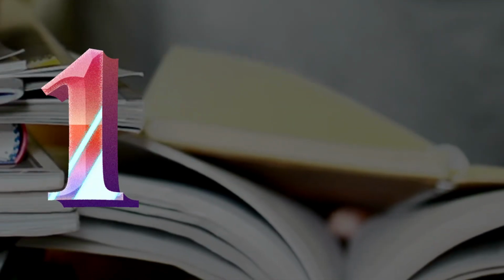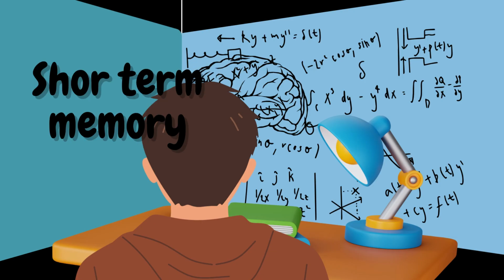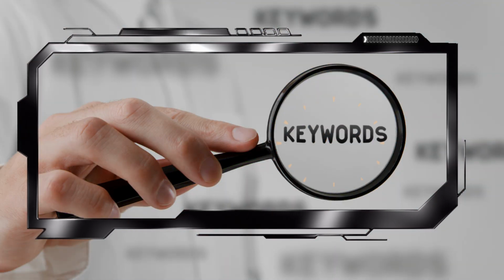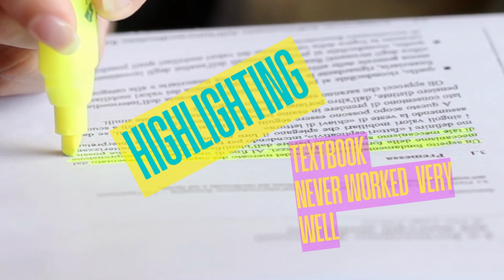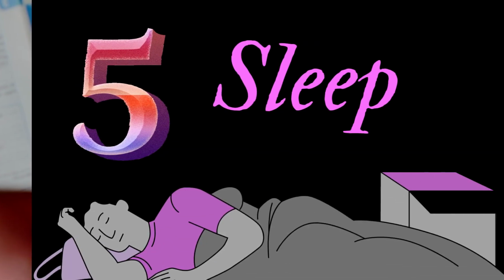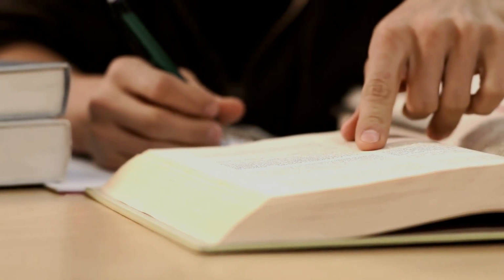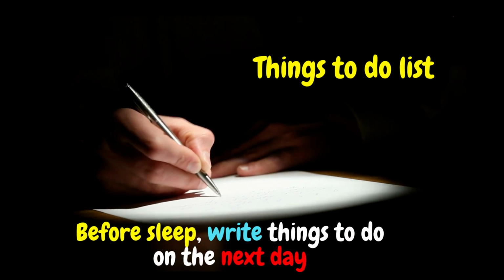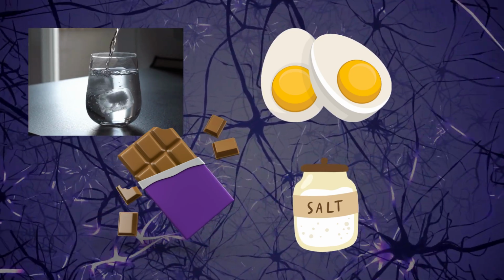91 Study tips which helped me become a University First rank holder in Neuroscience - Part 1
Unlock the exact study strategies that helped me rise to the top, university first rank holder and gold medalist in Neuroscience. In this video, I’m sharing 7 of my most powerful study techniques out of the 91 that I personally used and refined during my journey. These aren’t random tips; they are built on neuroscience principles and my own lived experience as a student who struggled, experimented, and finally mastered the art of learning.

We’ll dive into strategies like the Memory Wall, which taps into the brain’s visual-spatial networks (hippocampus + parietal cortex). For example, when you pin keywords and images on a wall, your brain doesn’t just see them as words, it encodes them like a map, making recall during exams almost automatic.

You’ll also hear about the Ant Approach, a method inspired by how ants navigate tiny steps consistently. Neuroscience calls this chunking and dopamine-driven micro-rewards. Small repeated actions wire circuits more strongly than erratic bursts of study. Just like synapses strengthen with long-term potentiation, your effort compounds when broken into bite-sized victories.

When I talk about secret foods, it’s not a diet fad. It’s simple neuro-nutrition: In addition to the  foods rich in omega-3s (like walnuts and fish) that support synaptic plasticity, or antioxidants that reduce oxidative stress in neurons. What you eat directly shapes how flexible and focused your brain is. In this video I explains which all simple foods are good for brain function.

Then there’s the 20/80 Rule — applied to academics through the prefrontal cortex’s ability to filter relevance. You don’t need to study everything. You need to study the 20% of material that drives 80% of results. For example, in neuroanatomy, instead of memorizing every sulcus, focus on the clinically relevant ones. That’s how your brain learns smarter, not harder.

And yes — sleep and time management. The hippocampus can only consolidate what you’ve learned if you let it. Pulling all-nighters doesn’t “add time” — it actually deletes memory traces. I’ll show you how I scheduled sleep like a tool, not a luxury.

All these techniques are woven into my daily effective habits — from structured breaks that reset dopamine levels to reflection methods that turn mistakes into fuel.

This is not just a study video. It’s a brain manual that shows you how to align your lifestyle with how the brain truly works. If you’re a student preparing for exams, chasing top ranks, or simply wanting to learn faster and remember longer, this video is going to change the way you approach studying forever.

Dr. Stanly Mathew ( Gold medalist Neuroscience ) This is really going to be a life changer.